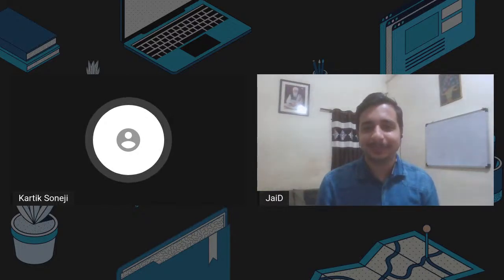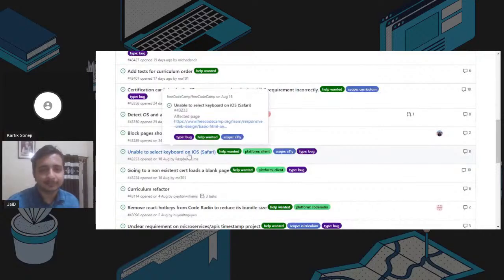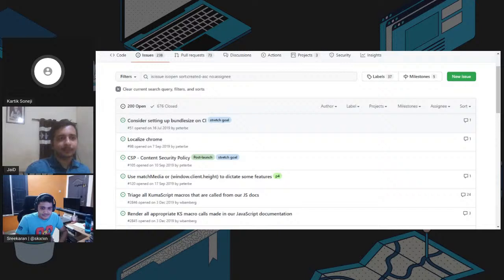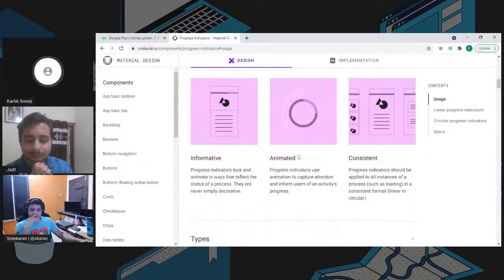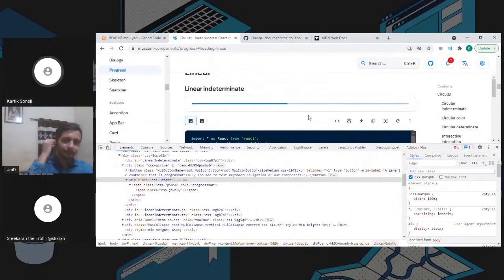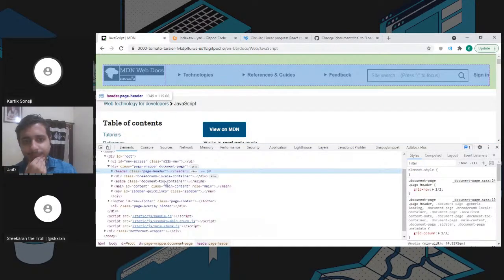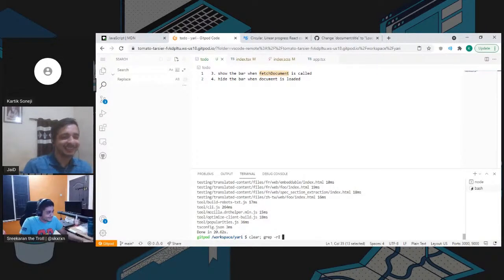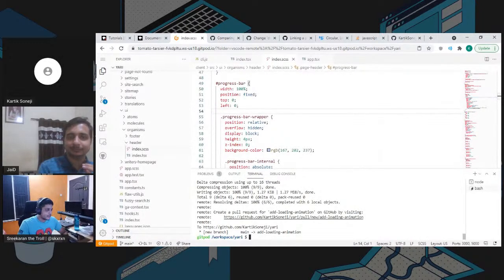How to start with open source contributions? | Special Session | Developer Days